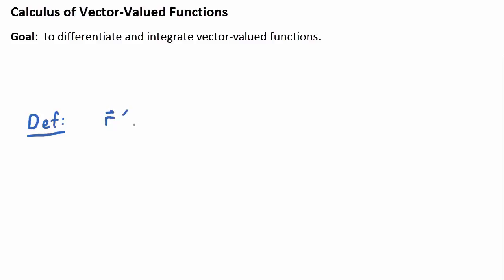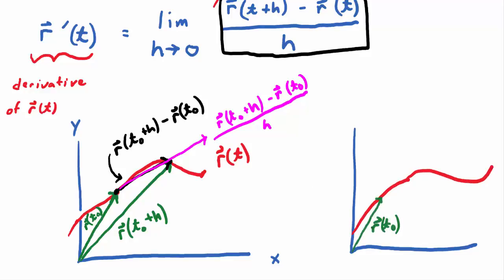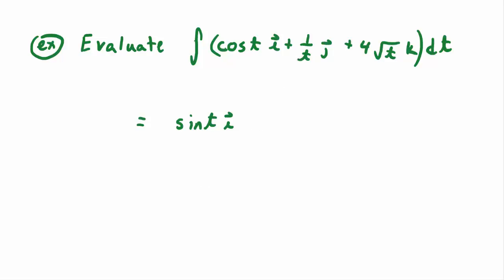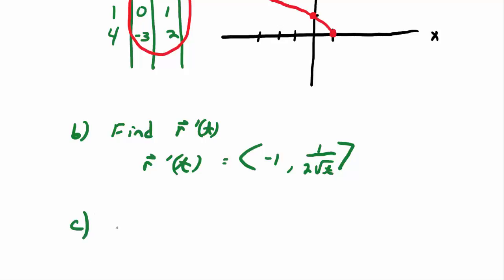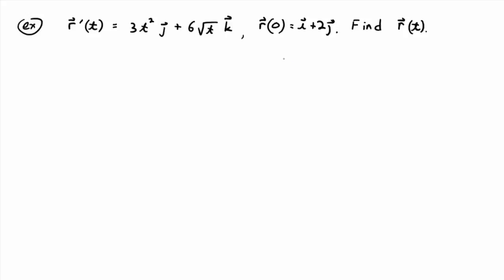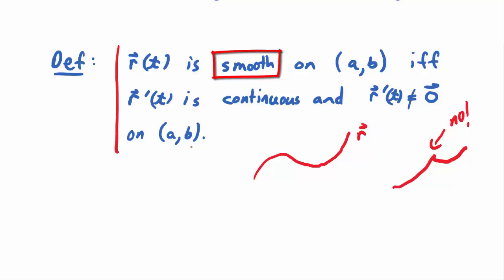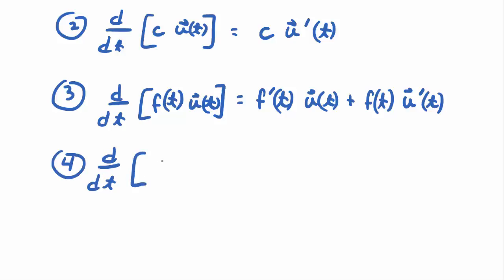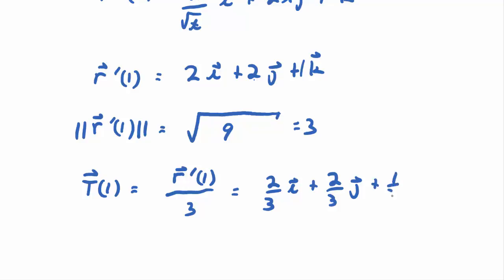Section 13.2: Calculus of Vector-Valued Functions [Full Lecture]